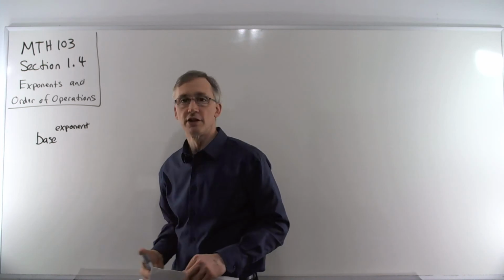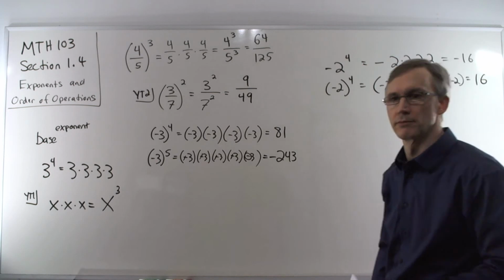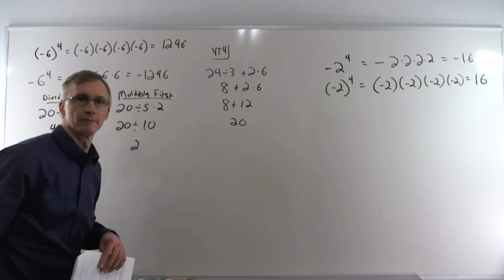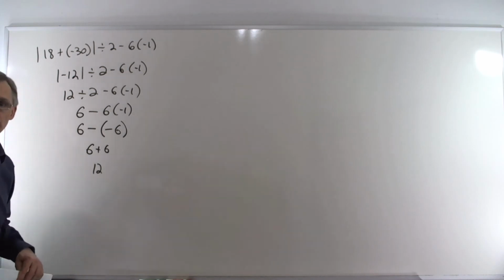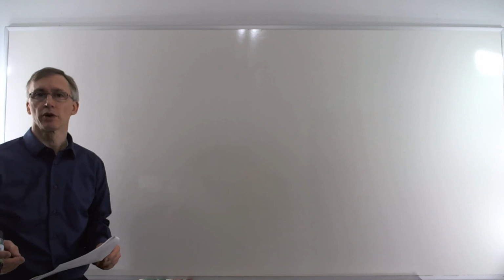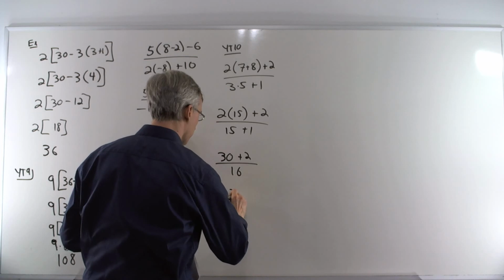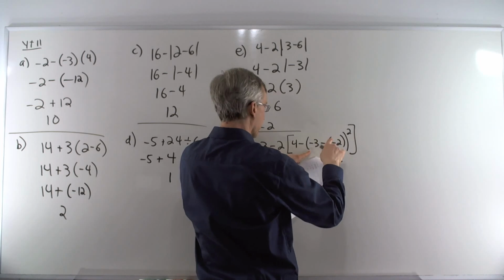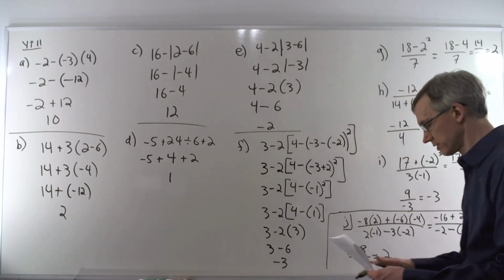MTH 103 S14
MTH 103 Section 1.4.